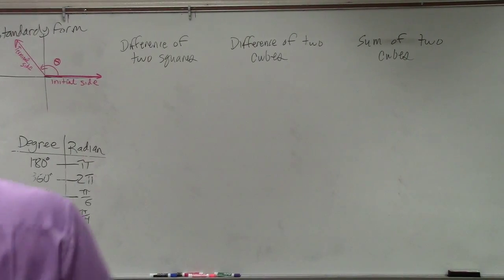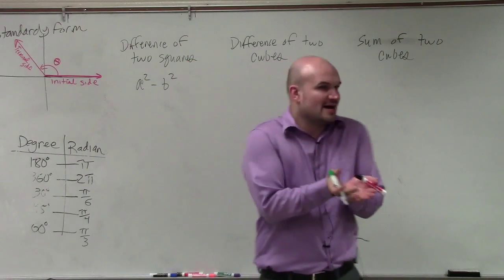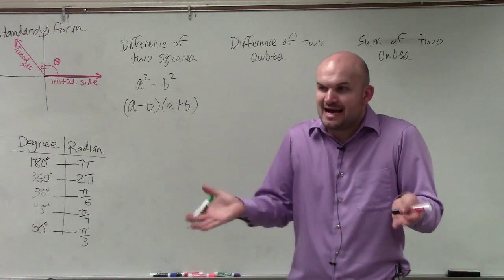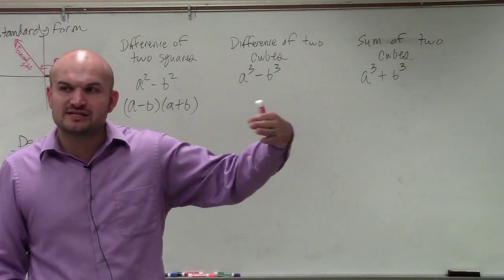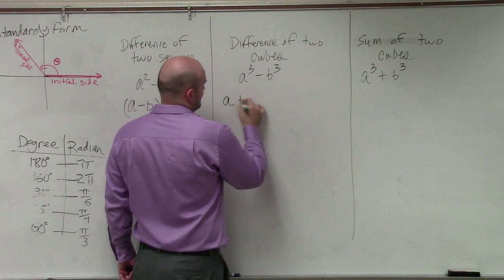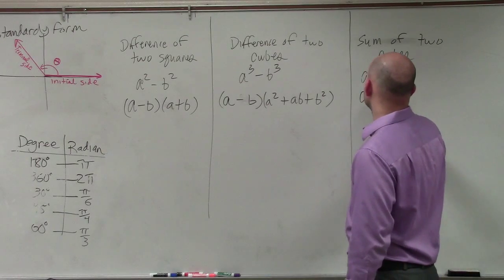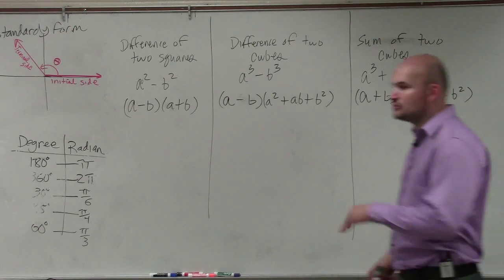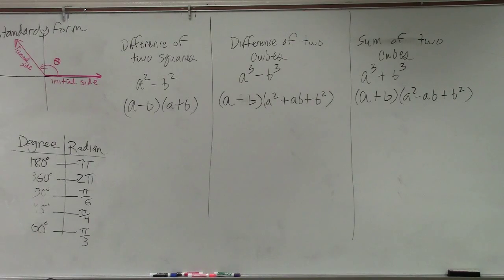What are the formulas for the sum and difference of two cubes